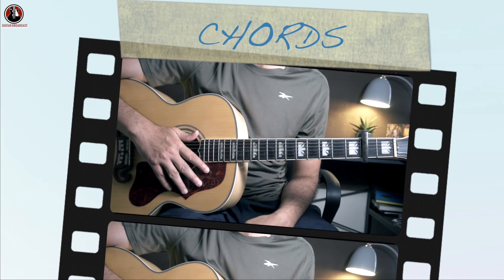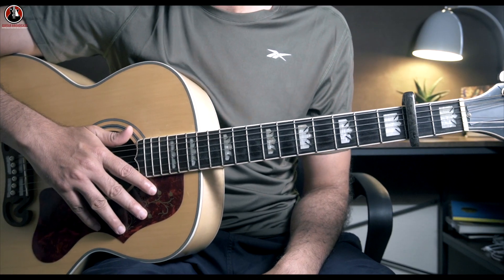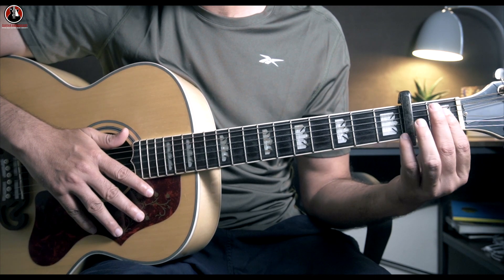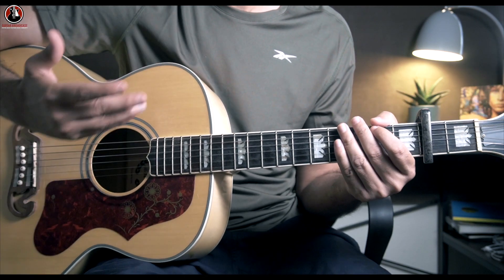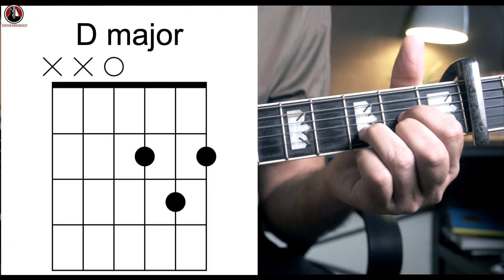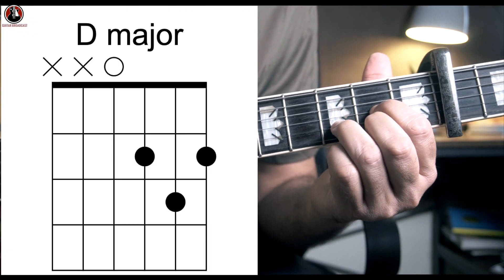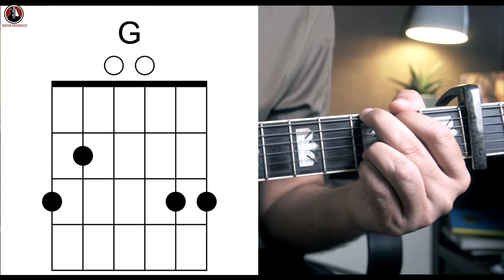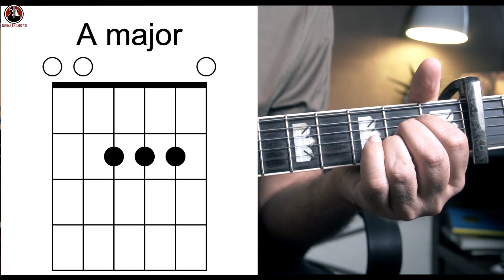I'm Over You Keith Whitley Guitar Tutorial (Country Classics To learn in 2021)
Few beginner chords and you are up to learn one of amazing country song I'm Over You by Keith Whitley

Country genre can never run out of amazing song and I'm Over You by Keith Whitley  is one of new addition.

Click to a learn all parts of I'm Over You by Keith Whitley in this easy beginner guitar  lesson. Guitar lesson for I'm Over You by Keith Whitley covers the complete part of song verse , chorus and bridge part In just few minutes

//I'm Over You Keith Whitley Guitar Tutorial
//im over you keith whitley chords
//im over you keith whitley guitar
//how to play im over you by keith whitley on guitar

Check Out The Guitar Gear I Use:
Guitar Chord Chart Poster
D'Addario EJ16 Phosphor Bronze Light Acoustic Guitar Strings
Guitar Tuner Digital Electronic Clip-On Tuner
Guitar Capo

Check Out The Recording Gear I Use:
Sony A6400 Mirrorless Camera
Aputure AL-M9 Mini LED Light for Video Camera lights
Camera Memory Card
RØDE VideoMic GO On Camera Microphone
Camera Tripod